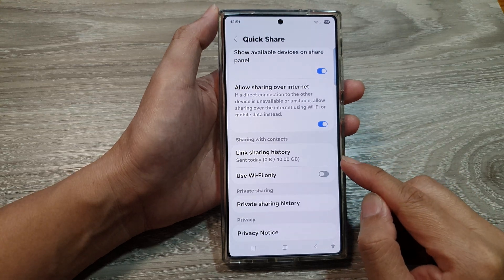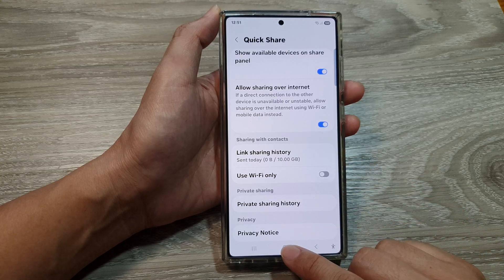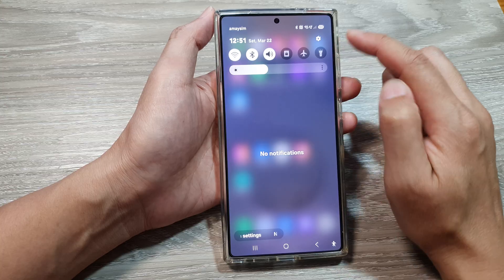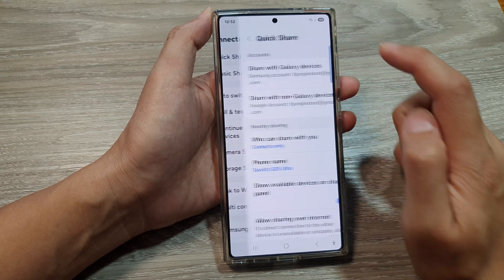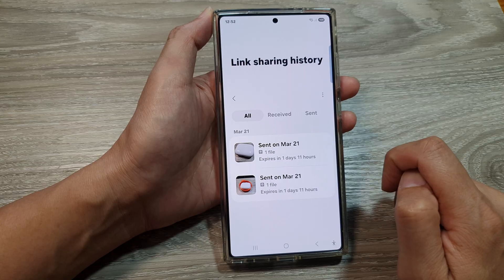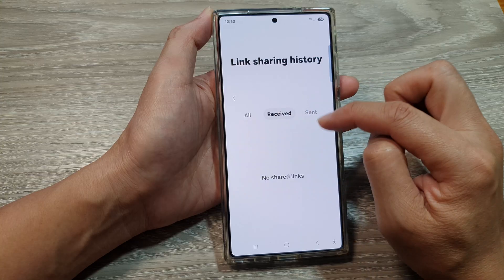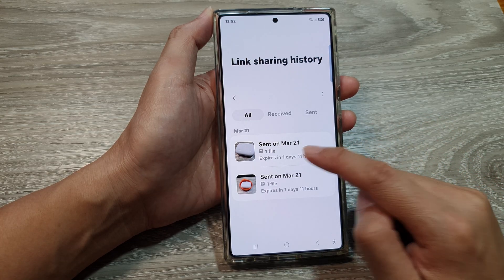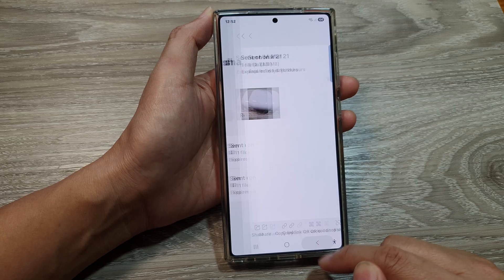Galaxy S25/S25+/Ultra: How to View Files & Pictures Link Sharing History In Quick Share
Want to track the files and pictures you've shared via Quick Share? 📂 Learn how to view your link sharing history in Quick Share on your Galaxy S25, S25+, and S25 Ultra. This feature lets you check previously shared files, manage access, and resend or revoke shared links.

Covers the following topics:
✅ How to access link sharing history in Quick Share
✅ Managing and resending shared file links
✅ How to delete or revoke access to previously shared links

Watch now and take control of your shared file history!